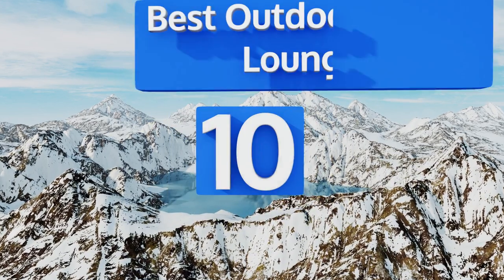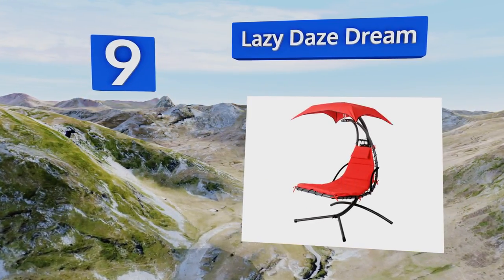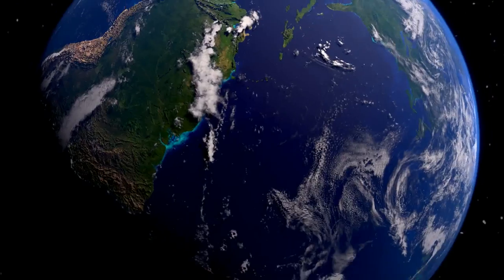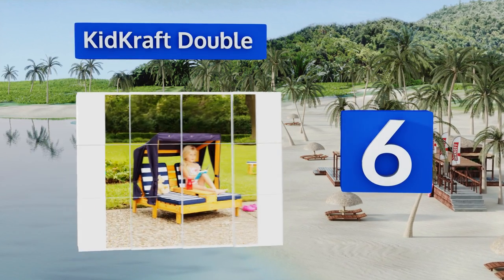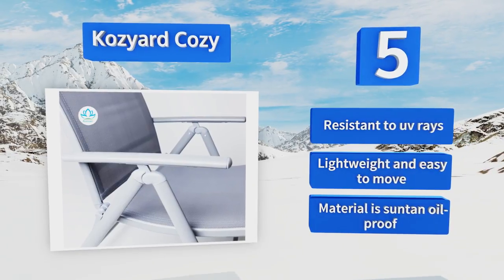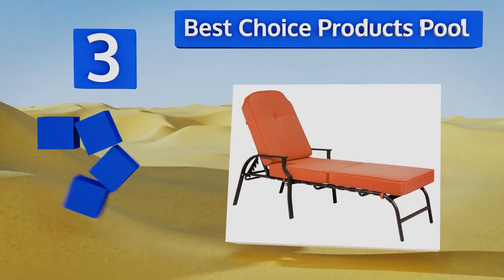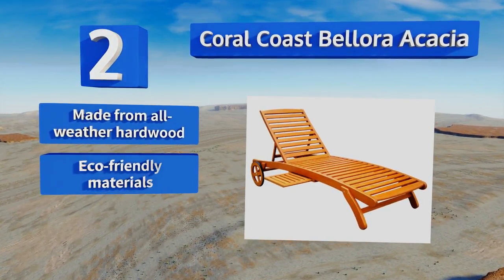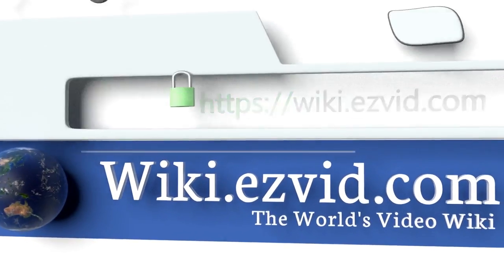10 Best Outdoor Chaise Lounges 2018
Our complete review, including our selection for the year's best outdoor chaise lounge, is exclusively available on Ezvid Wiki.

Outdoor chaise lounges included in this wiki include the kozyard cozy, keter pacific, kingcamp tri folding, abba patio portable, coral coast bellora acacia, do4u patio, lazy daze dream, best choice products pool, kidkraft double, and ostrich lounge.